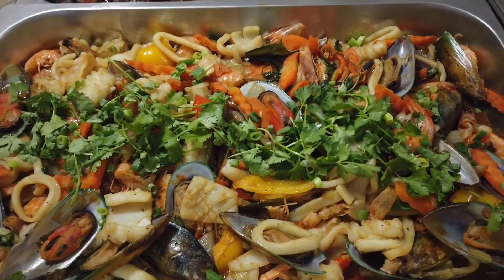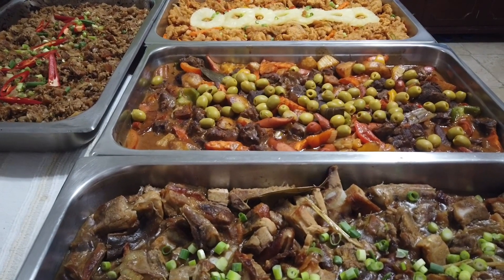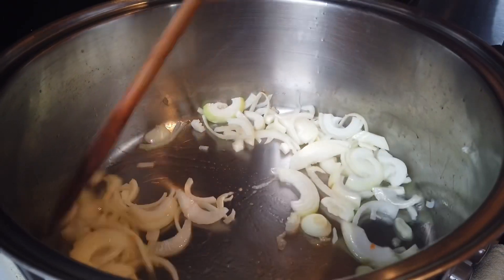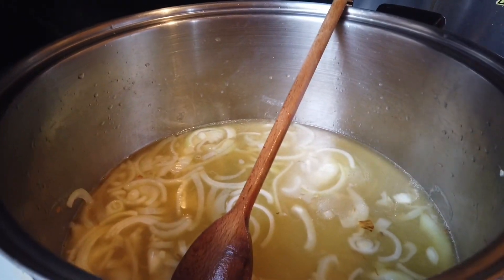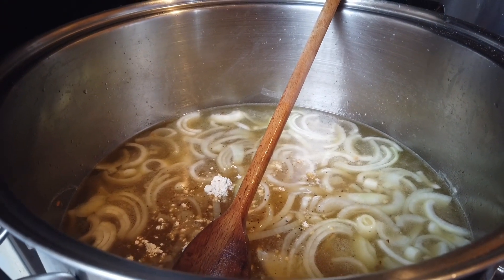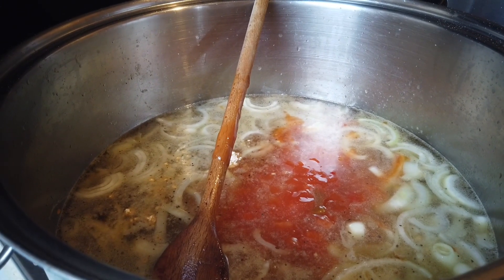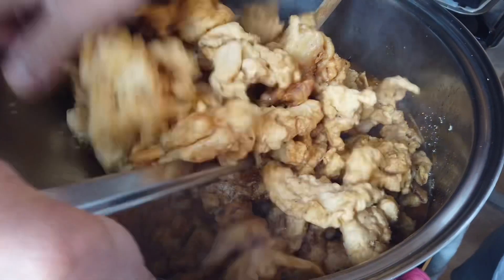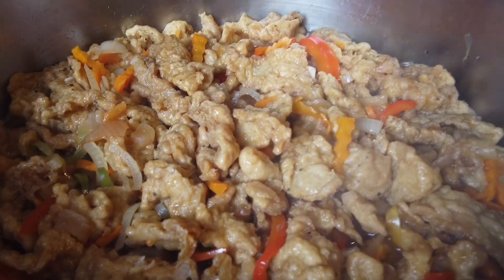-matchstyx style sweet and sour fish-🇵🇭🇬🇧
-MATCHSTYX CATERING...offers south east asian food in a warm and inviting setting through efficient and friendly service...and i always aim to provide a healthy food quality that will surpass the distinct taste of every client.-